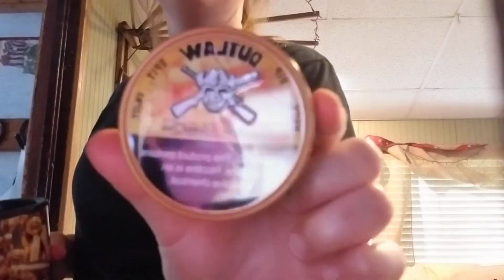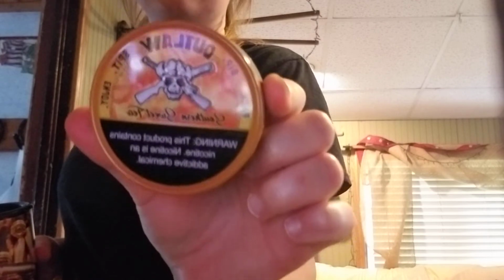Outlaw Dip Review - Southern Sweet TEA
Hey all!

I'm trying to find better angles for my videos
Haha

My review on Outlaw Southern Sweet Tea
It is amazing! I was dying to try this.
The taste is awesome.  I do not get a buz.

If you all have not checked out his dips!
You have to try them!

Also if you are looking for a mudjug like the one in this video

I will catch you all in my next dip video!